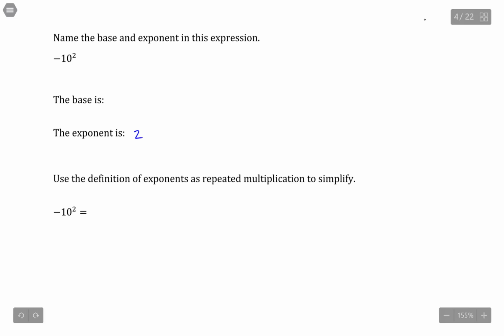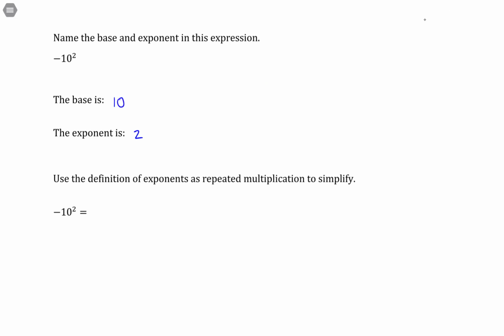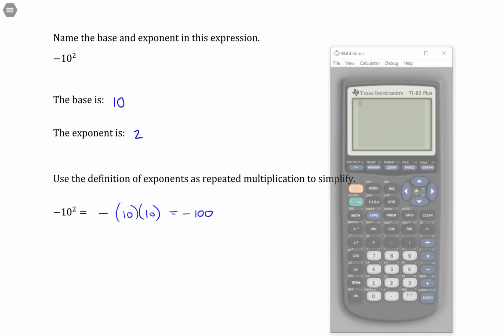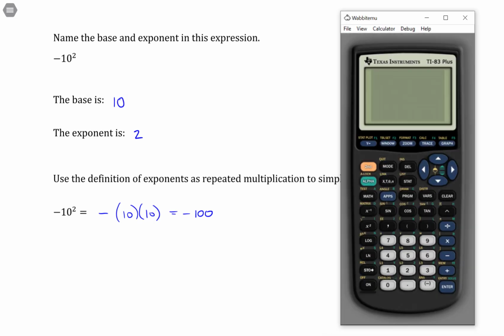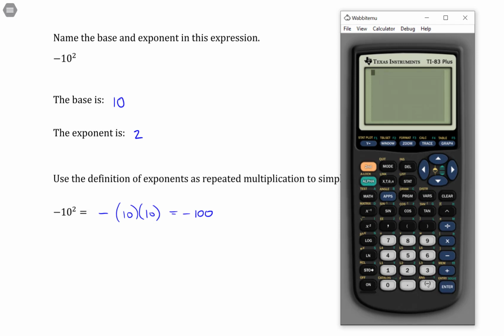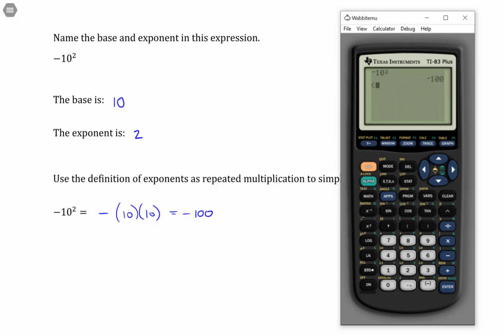Exponential Functions: Terminology 2